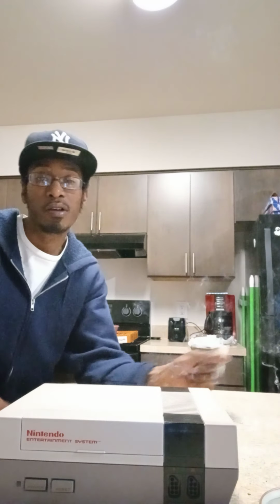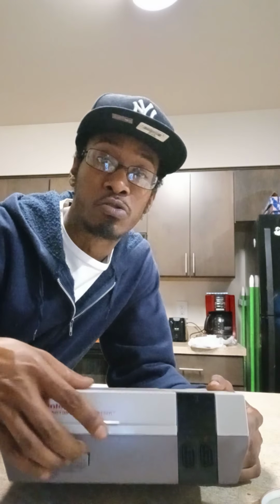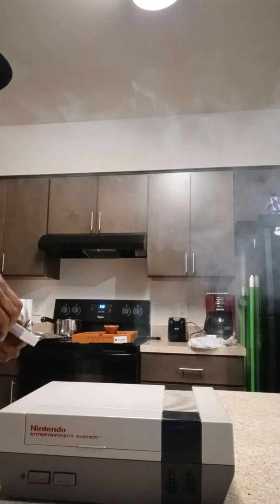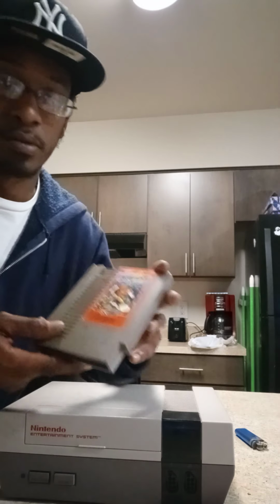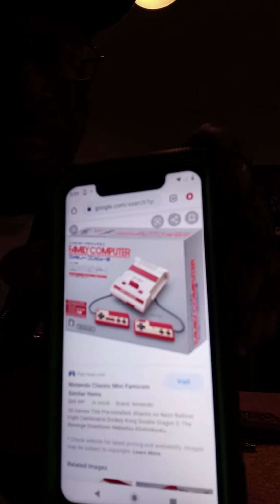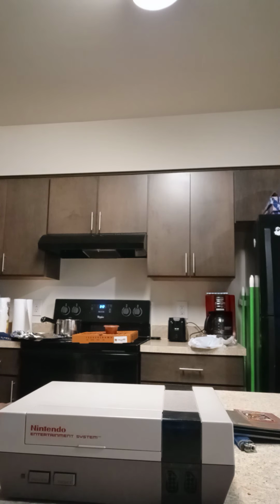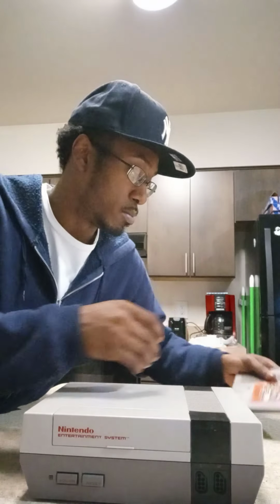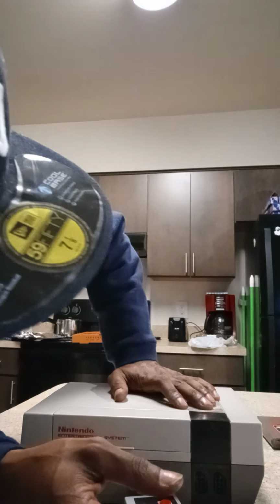Whats That Console? (Nintendo) NES The Nintendo Entertainment System Rundown Ep. 4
You out your rabid ass mind if you never heard of the nes. It was in pretty much every household in the 80s. if you havent heres a rundown???